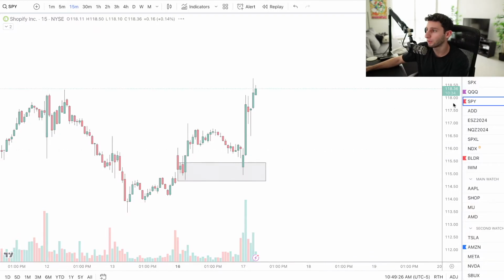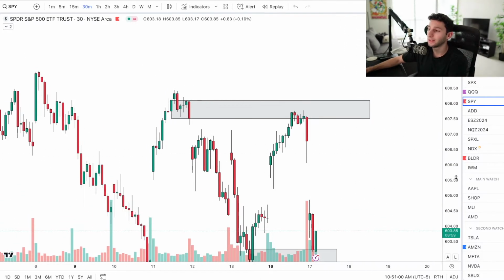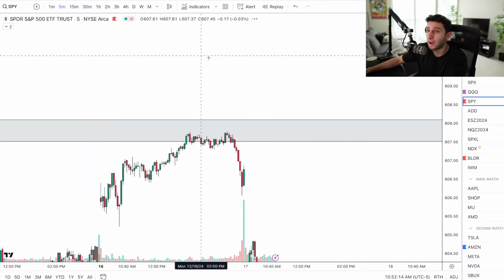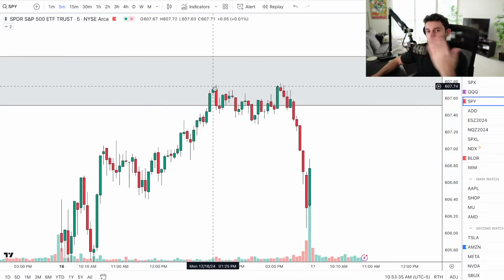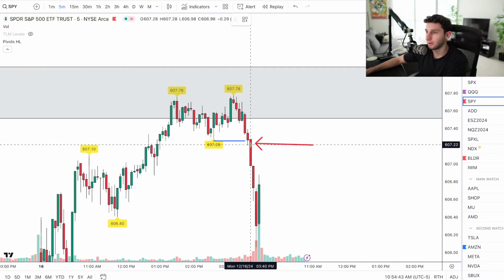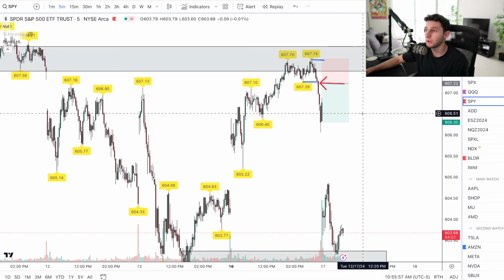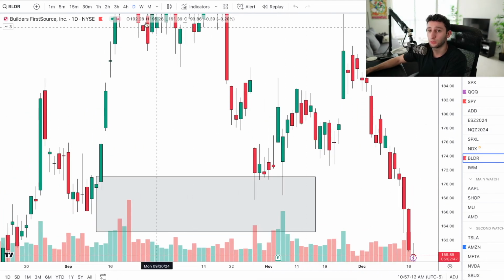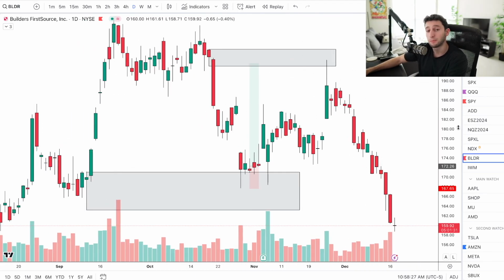The BEST Way To Trade Supply/Demand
Supply/Demand Trading becomes EASY when you trade it with the "Trend Confirmation" method.